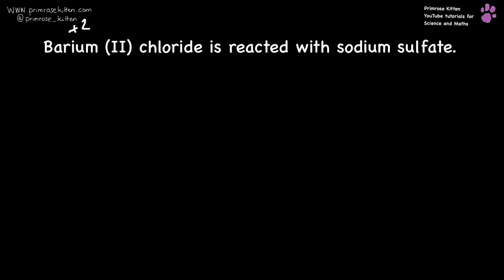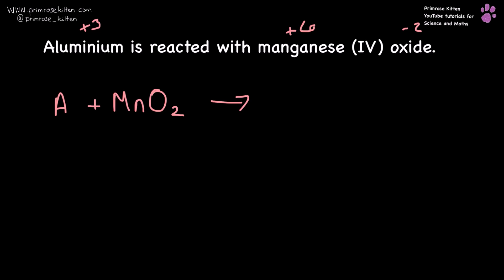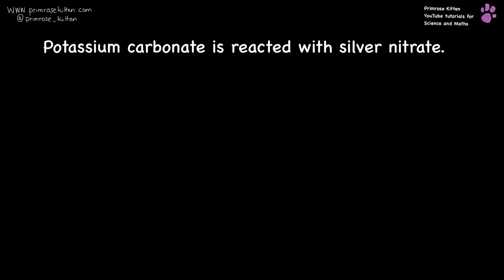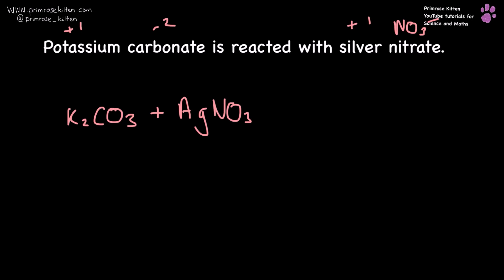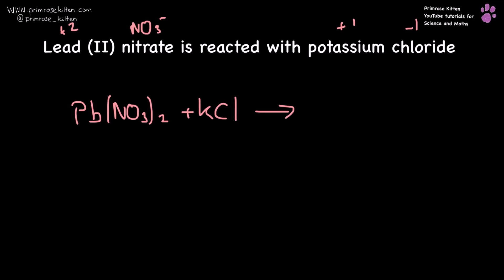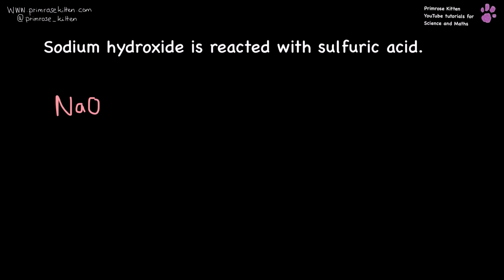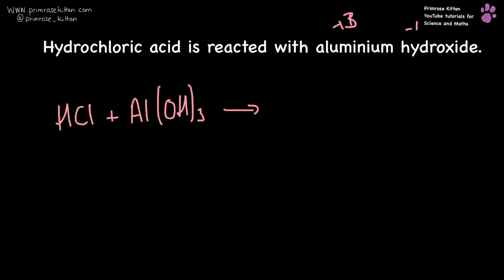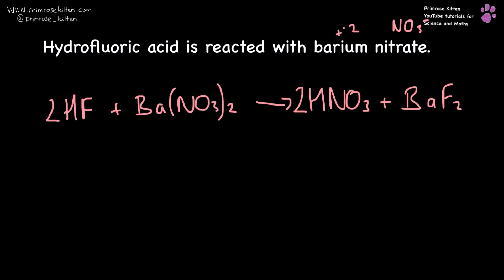Writing Balanced Equations From Word Descriptions.